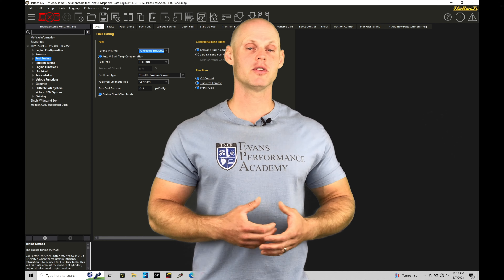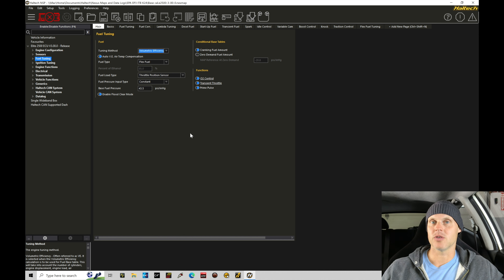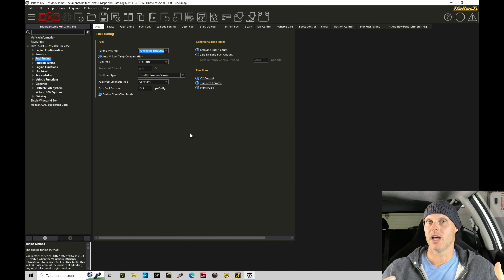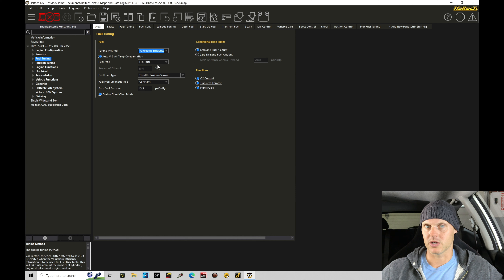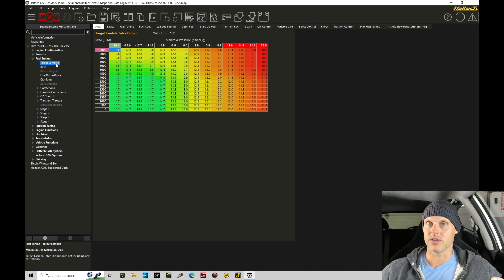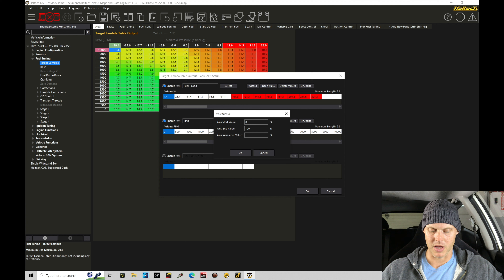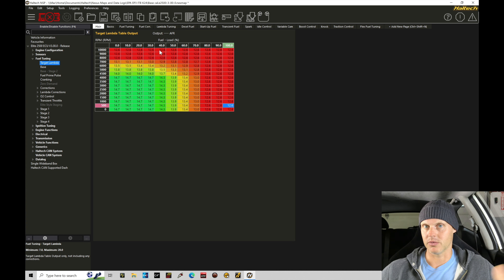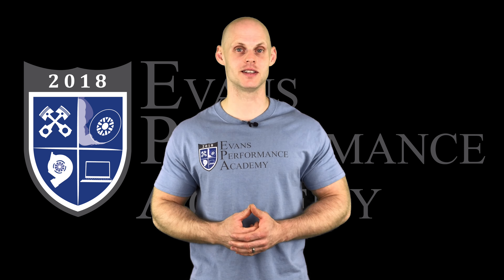Haltech NSP ITB K24 Civic Live Training Part 2: Basemap Creation | Evans Performance Academy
Haltech NSP ITB K24 Civic Live Training Part 2: Basemap Creation walks you through setting up a base calibration file for an Alpha-N tuning strategy to properly calibrate a Honda K24 engine with ITBs.